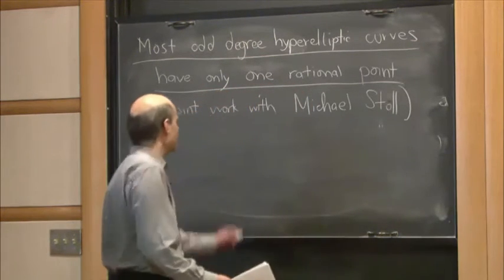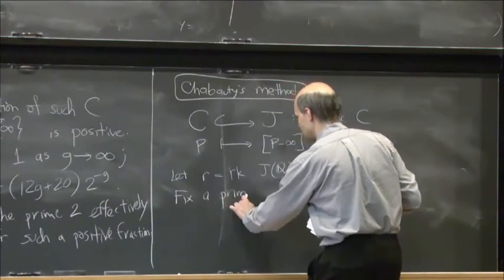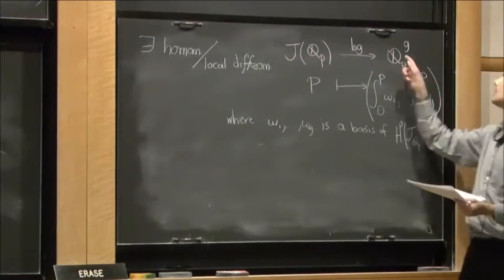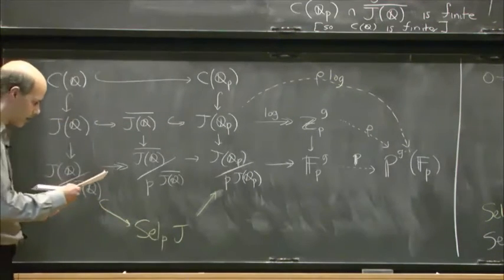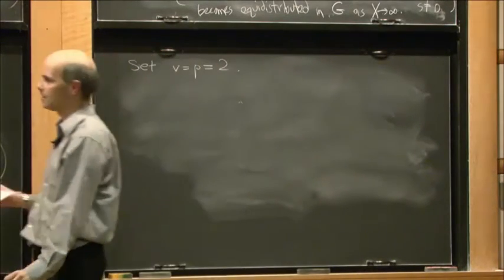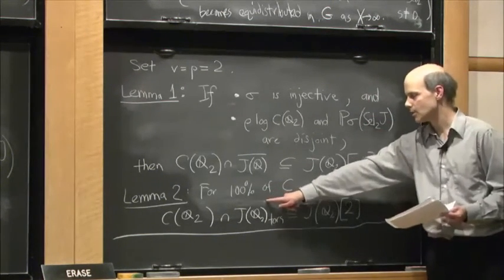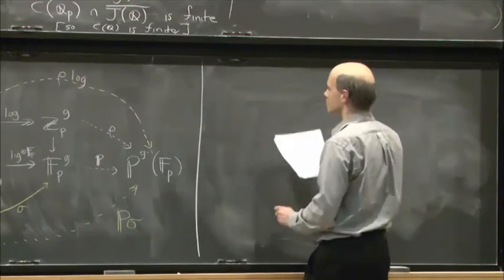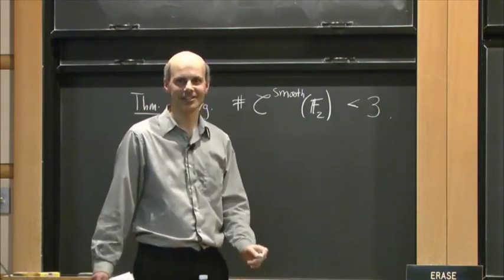Most odd degree hyperelliptic curves have only one rational point - Bjorn Poonen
Bjorn Poonen

We prove that the probability that a curve of the form y2=f(x)y2=f(x) over ℚQ with degf=2g+1deg⁡f=2g+1 has no rational point other than the point at infinity tends to 1 as gg tends to infinity. This is joint work with Michael Stoll.